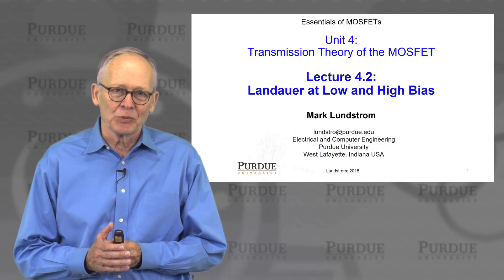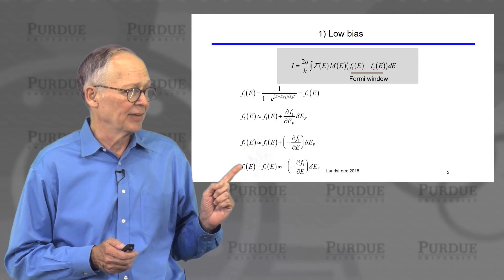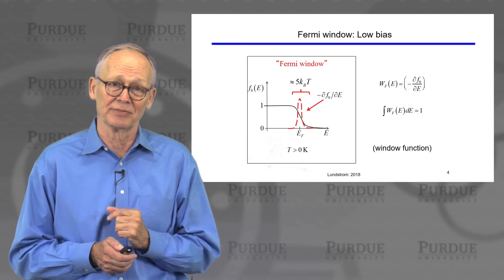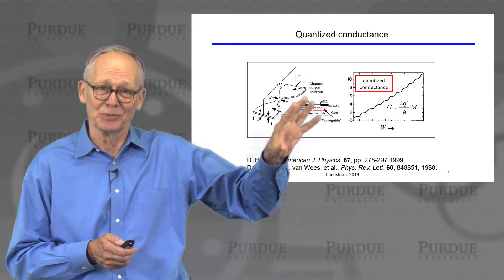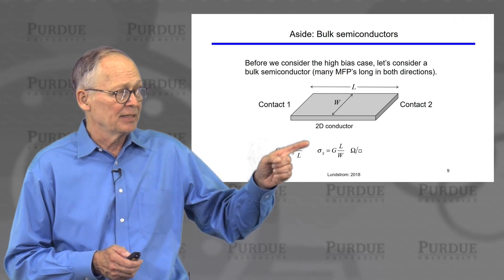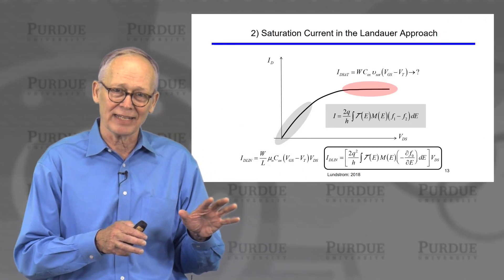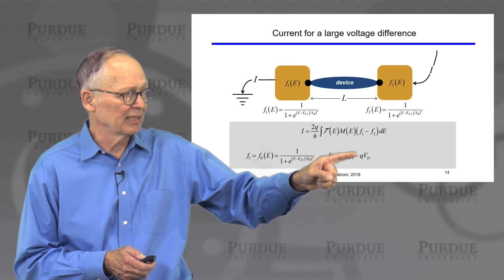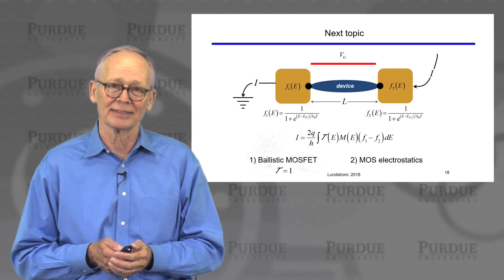nanoHUB-U MOSFET Essentials L4.2: Transmission Theory of the MOSFET - Landauer at Low & High Bias